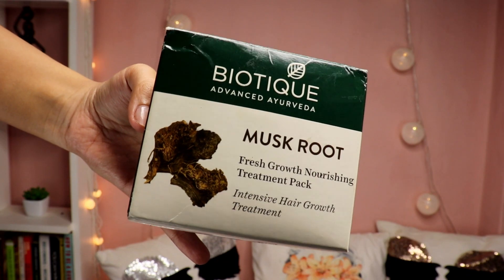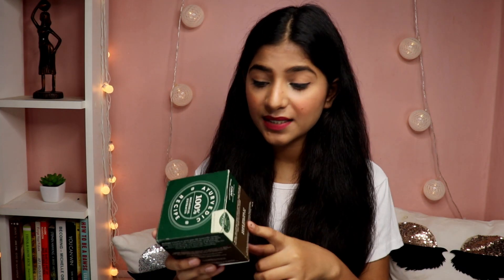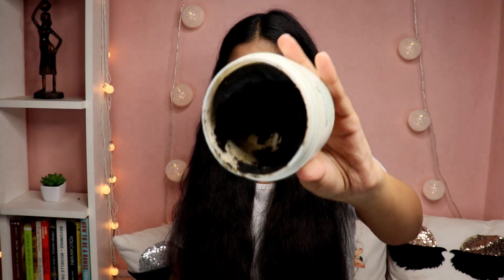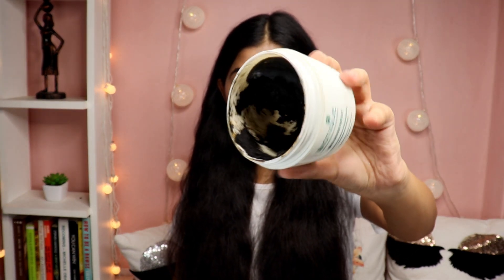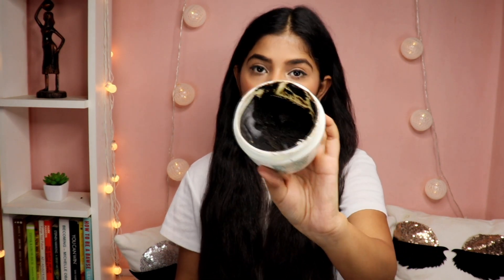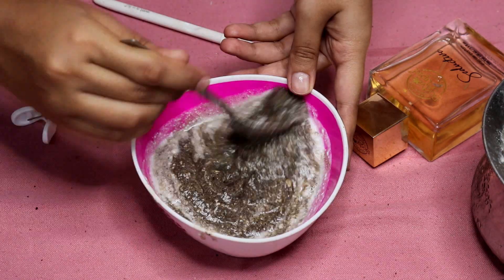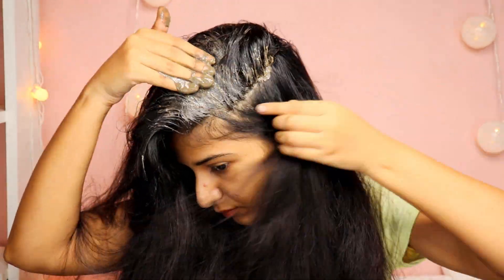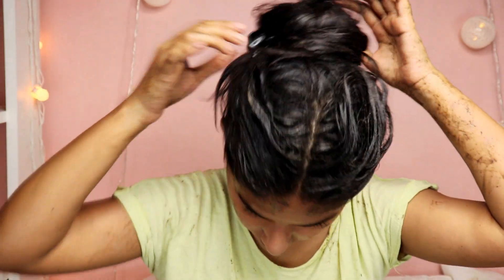HAIR GROWTH MASK WORTH RS. 230 | BIOTIQUE MUSK ROOT MASK REVIEW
HEY

biotique musk root mask-
Biotique Bio Musk Root Fresh Growth Nourishing Treatment, 230g

Equipment used -
tripod - Digitek DTR 590 VD PRO Tripod (Black)
ring light - DIY

XOXO
love
RITIKA